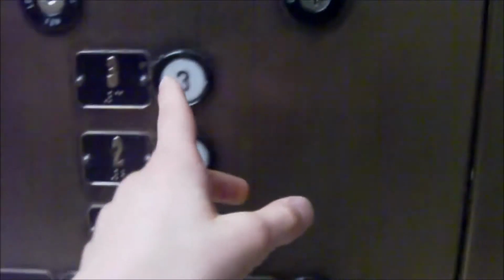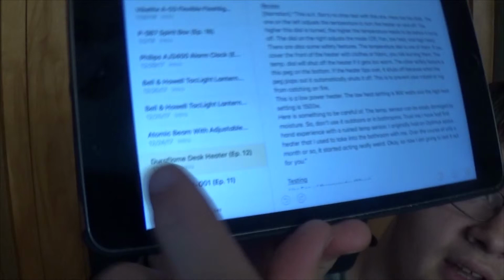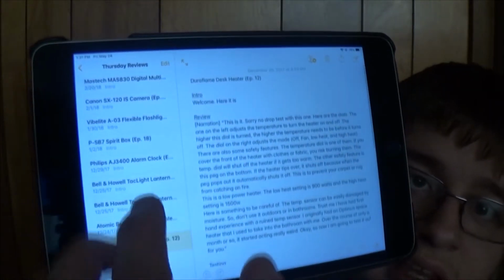Thursday Reviews - Story of the Show and the Channel (Ep. 50)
This is the story of how Thursday Reviews became what it is today. In this video I mention a few videos. Here are the links to those videos.